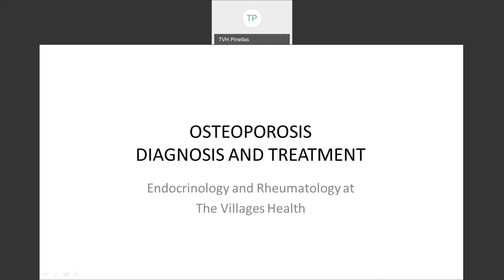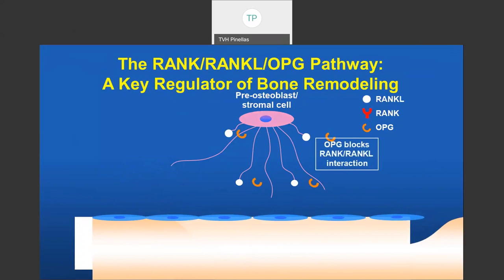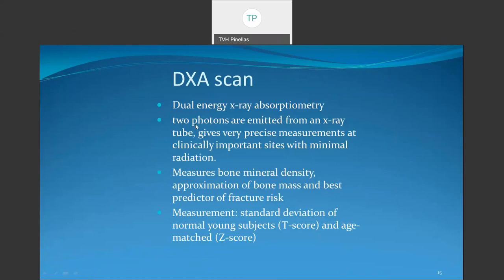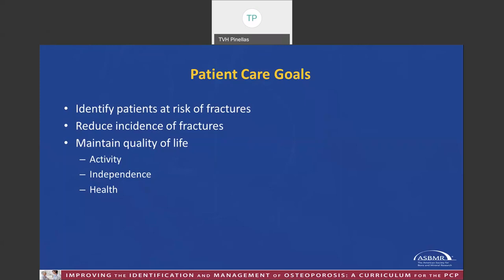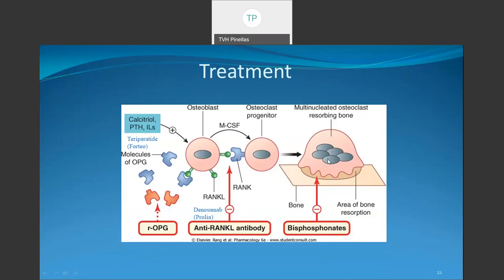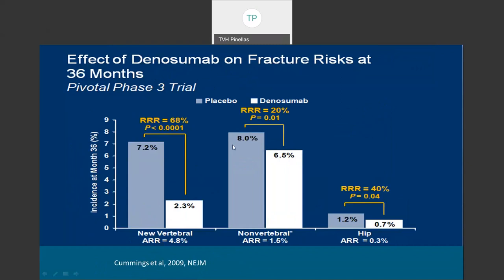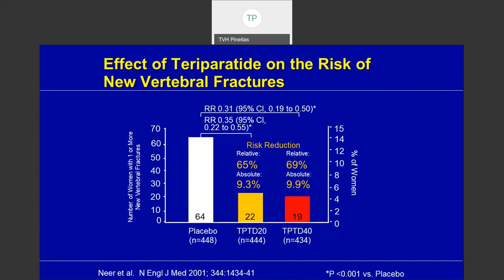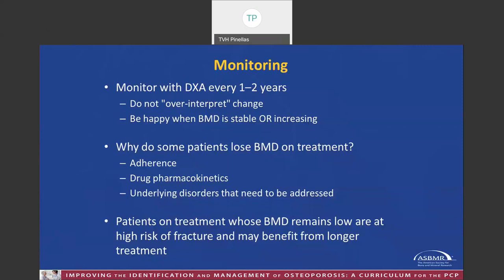Osteoporosis with Dr. James Mersey